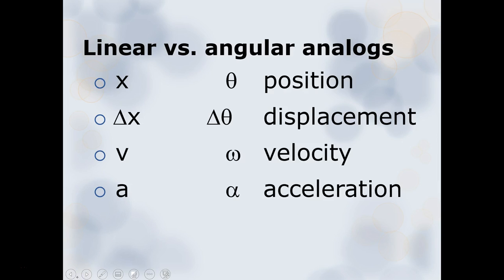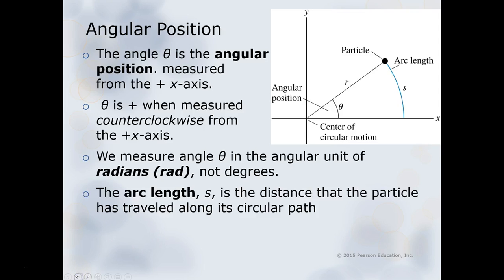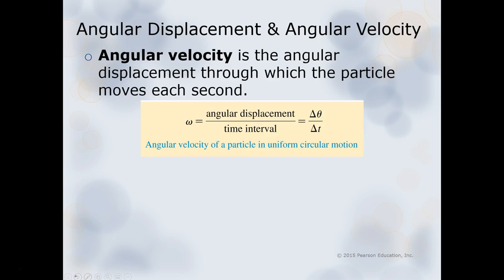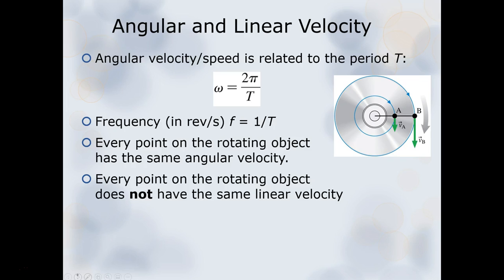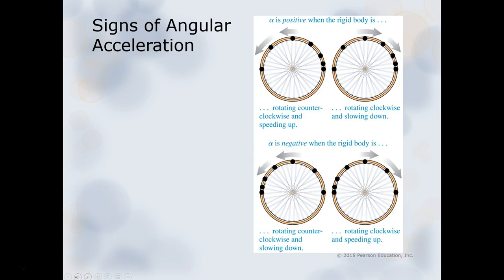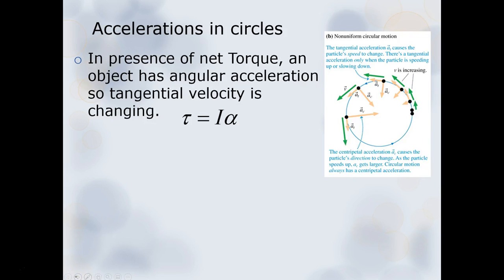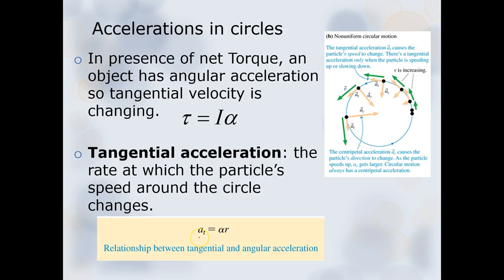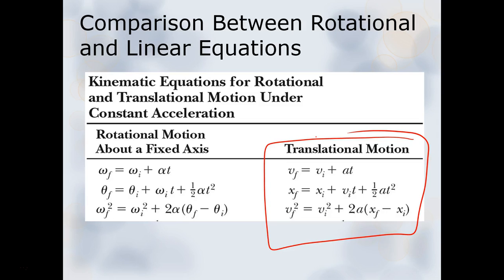Rotational Motion Video 4